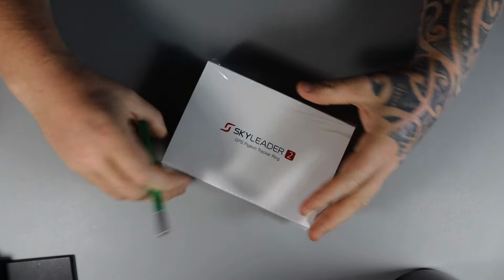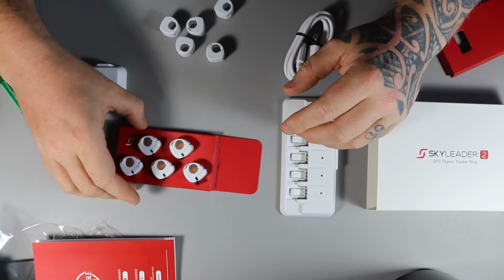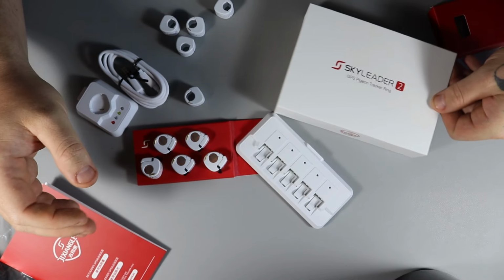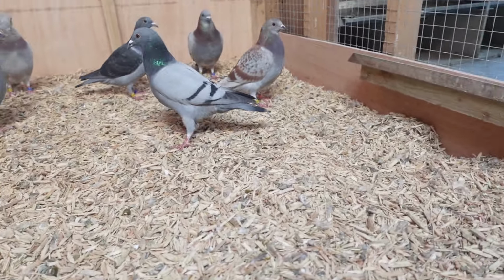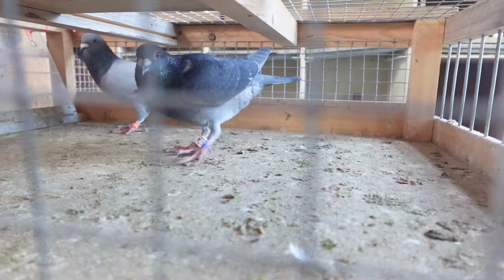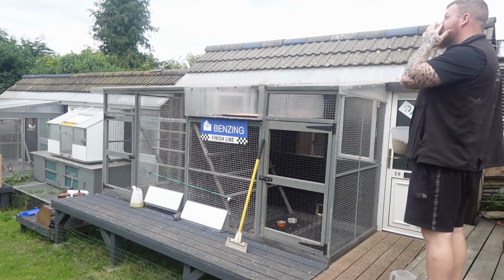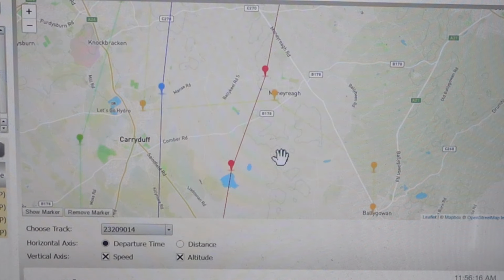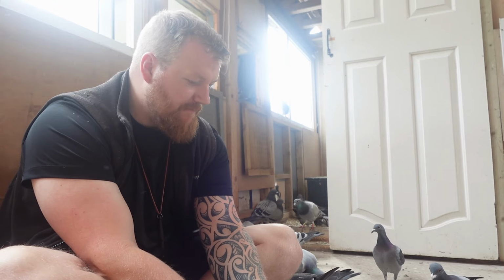SKYLEADER GPS RINGS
So a big thanks to Jixiangle Skyleader, For sending us the rings out! Fantastic bit of kit if you serious about your racing. Tune in to see the details about how to use and what to expect with the rings.

Best of luck to all starting there Young Bird race season for 2024

Yours In Sport
S & S Brown